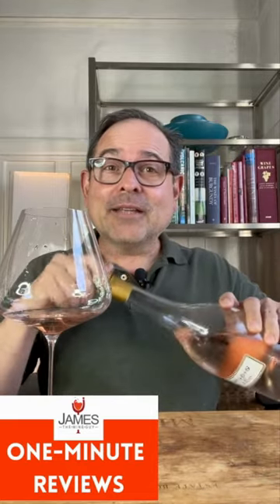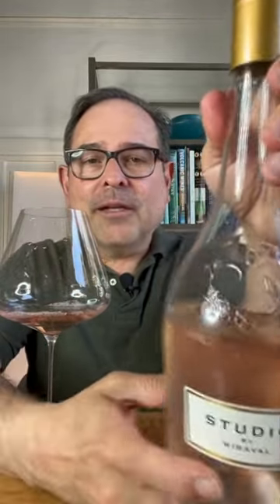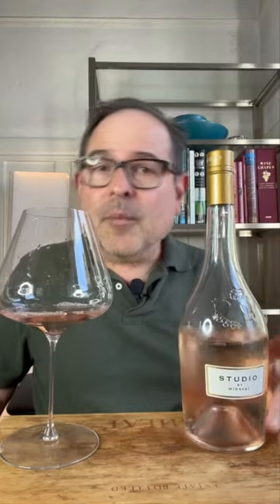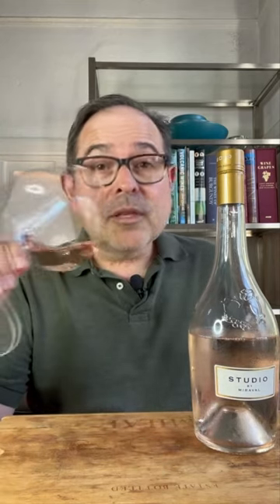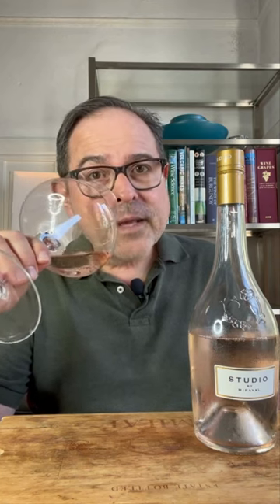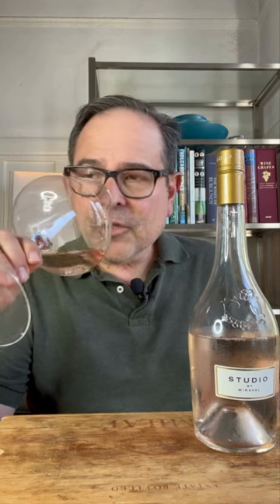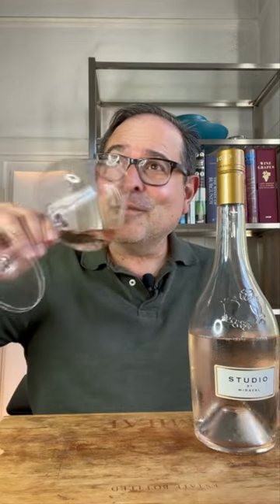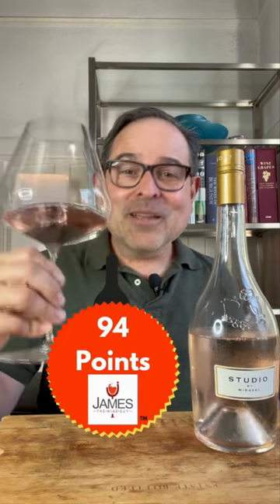STUDIO by Miraval Rosé '22 94 Points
Santé,

James